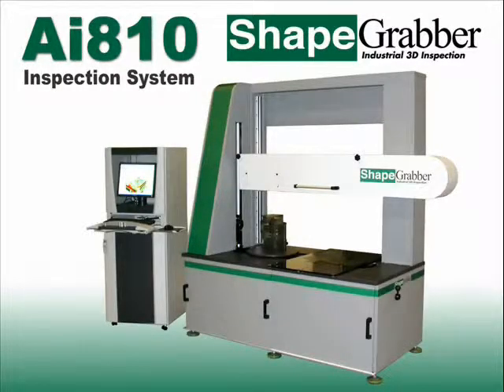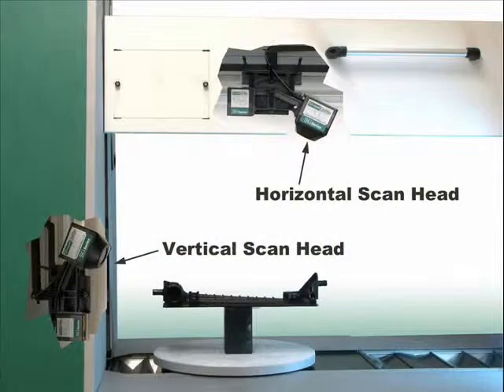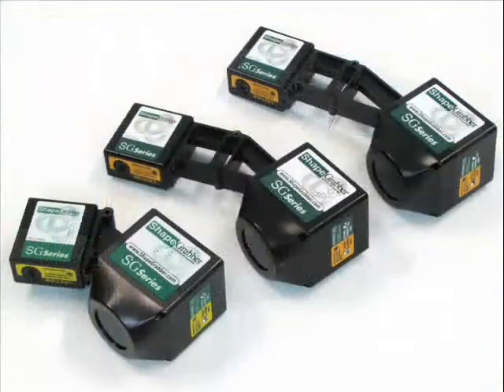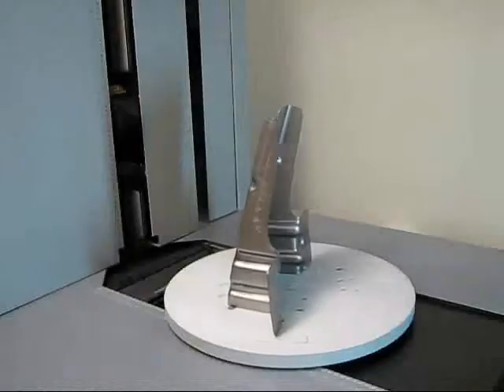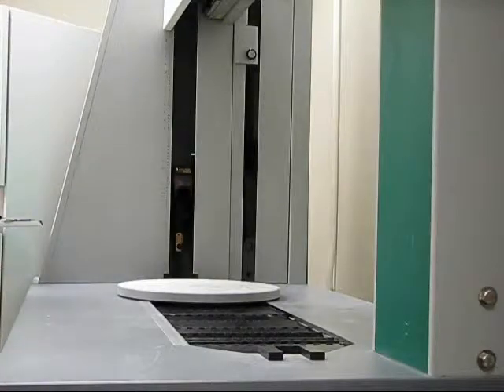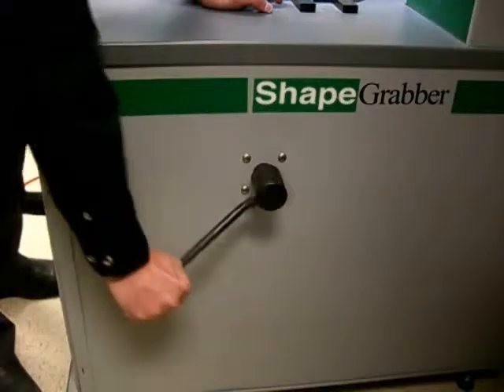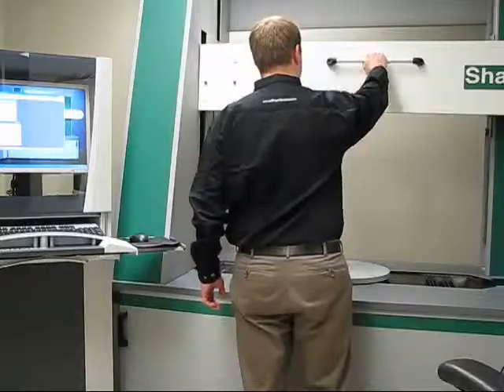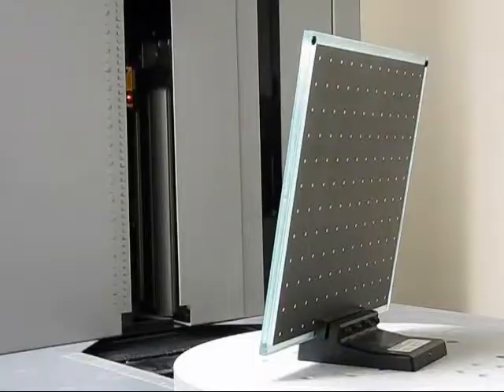Features of the Ai810 3D Laser Scanner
Learn about the key features and capabilities of ShapeGrabber's large, industrial automated 3D scanner.